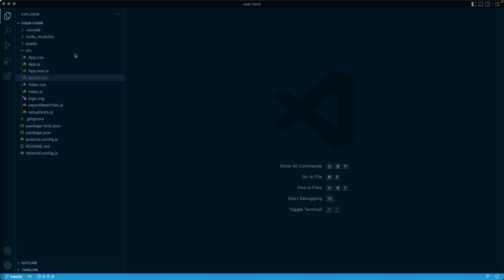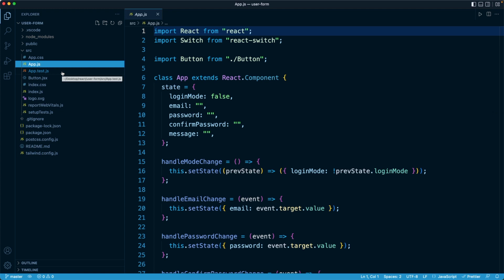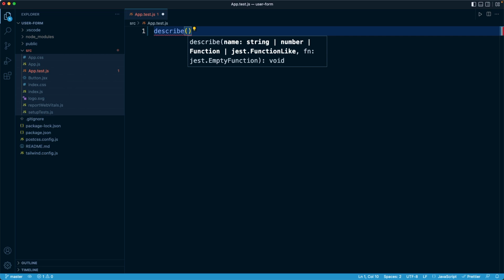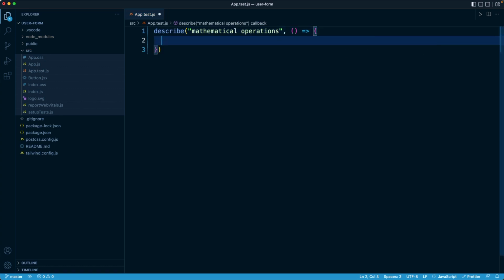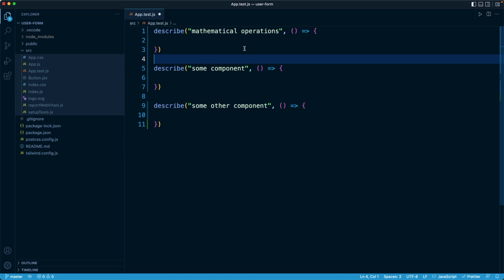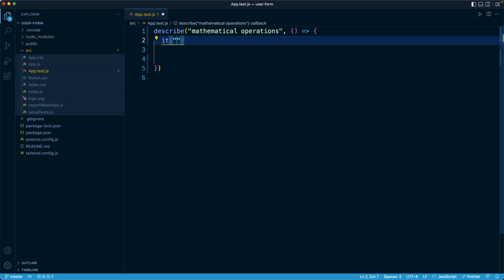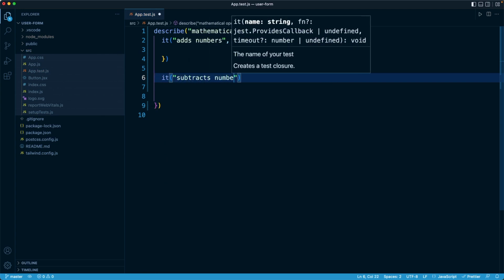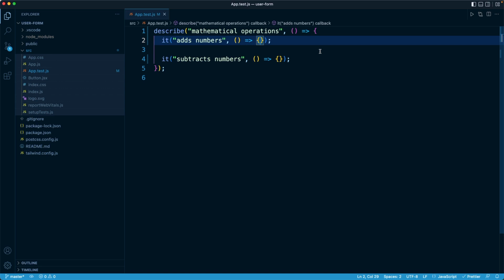React Masterclass #148 - The describe and it Functions